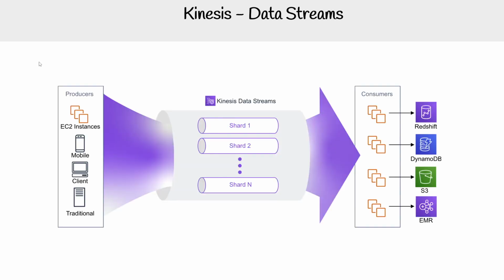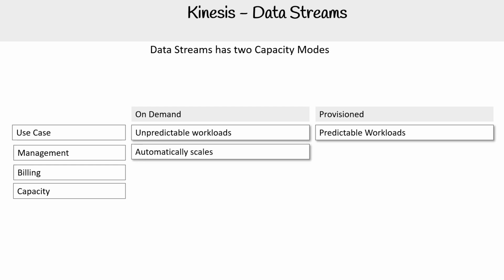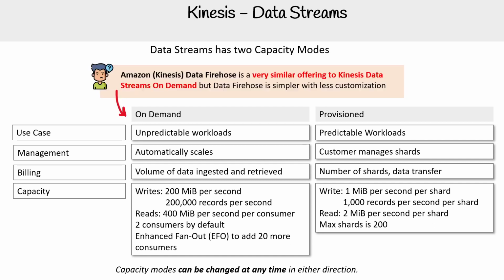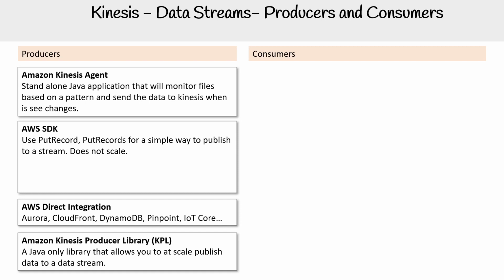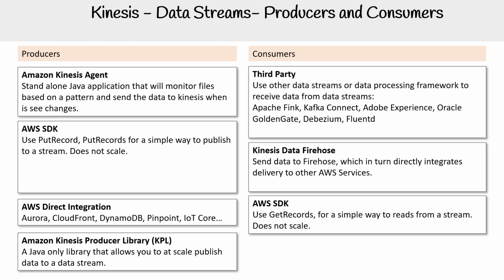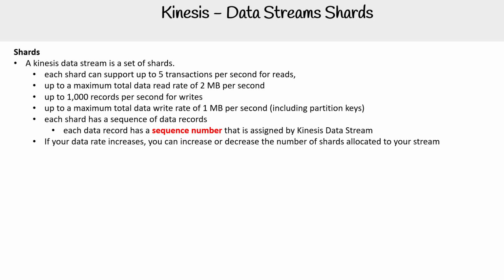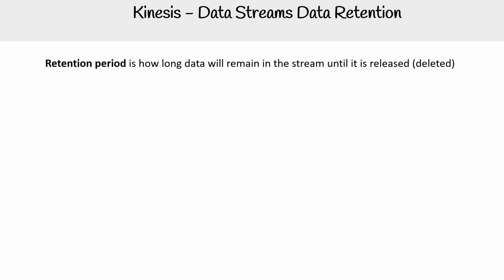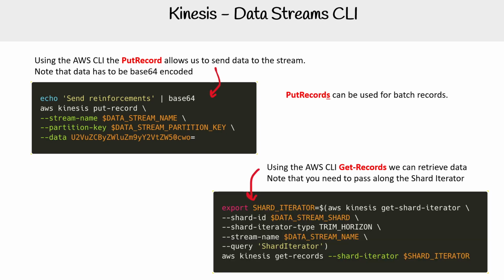Kinesis Data Streams Overview - AWS Course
Discover the key features of Kinesis Data Streams and how they handle high-throughput real-time data.